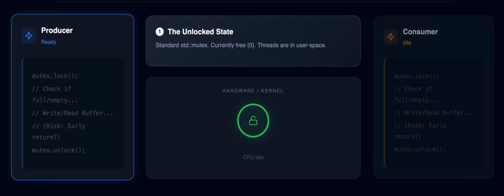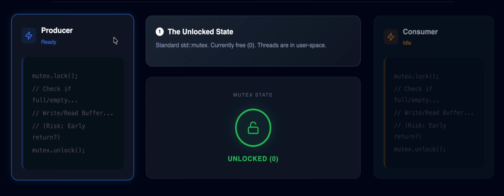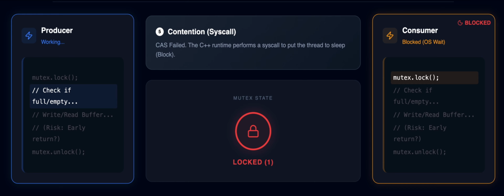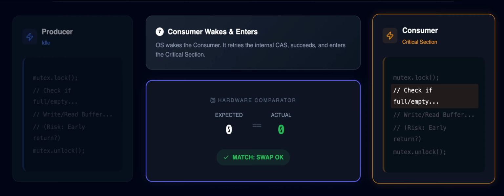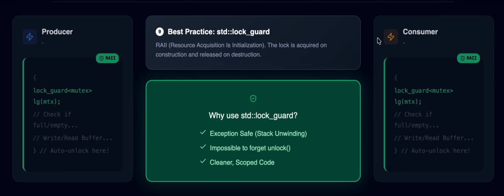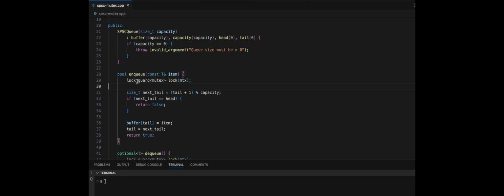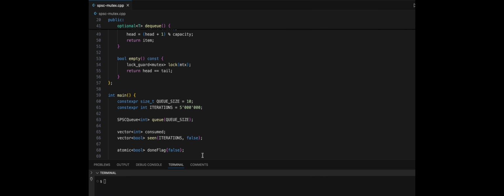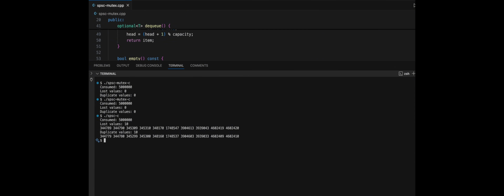This Fix Works - Thanks to a Mutex (But Slower)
In the last video, we built a naive SPSC queue in C++ and it failed.

Lost values. Duplicates. Unpredictable behaviour.

In this video, we fix it the simplest way possible: with a mutex.

This version:
Eliminates data races
Guarantees visibility and ordering
Behaves correctly every time

But there’s a trade-off.
Locking and unlocking introduces overhead, making this version slower but correct.

This video establishes the correctness baseline every optimised or lock-free queue must match.

▶️ Next up: removing the mutex and rebuilding this queue with atomics - without breaking correctness.

00:00 - Intro
00:17 - What Is a Mutex?
00:40 - Visualizing Mutual Exclusion and CAS
02:30 - std::lock_guard and Why It’s Used
03:26 - Mutex-Based Queue: Code Walkthrough
04:43 - Running the Code: No Loss, No Duplicates
05:37 - What’s Next: Removing the Lock